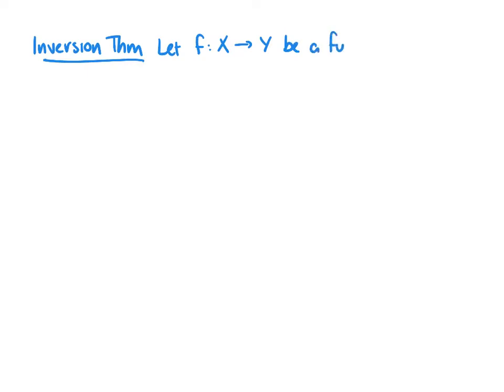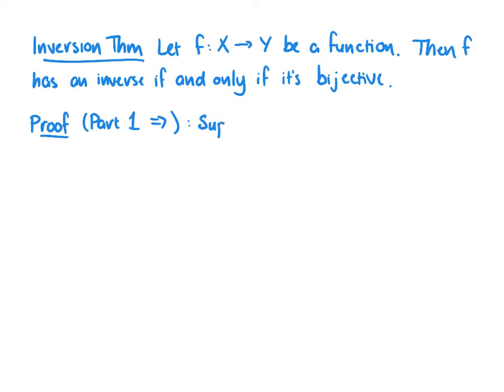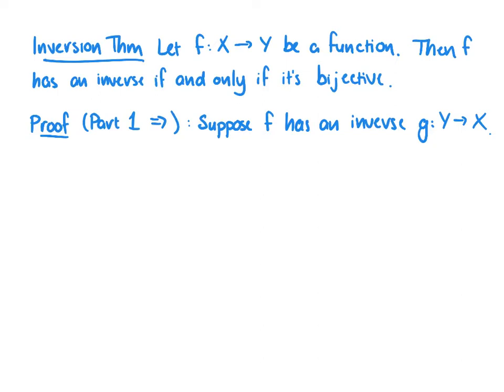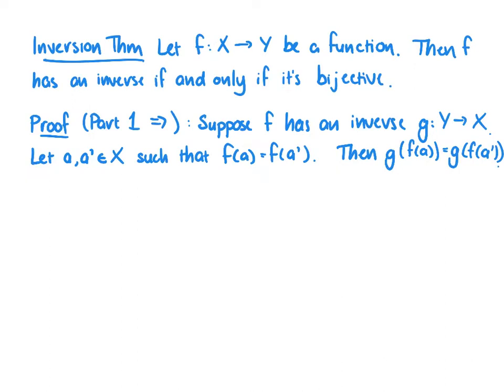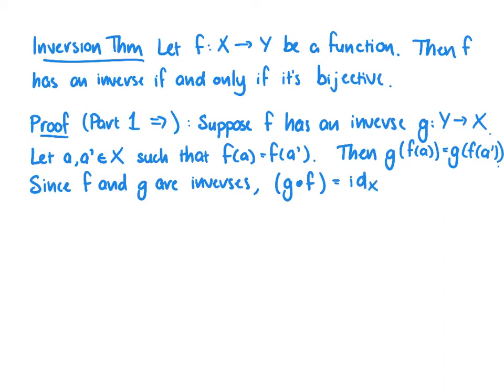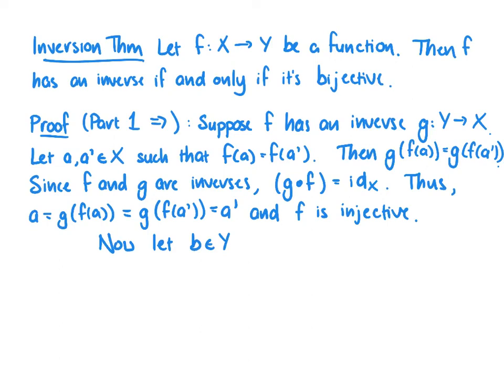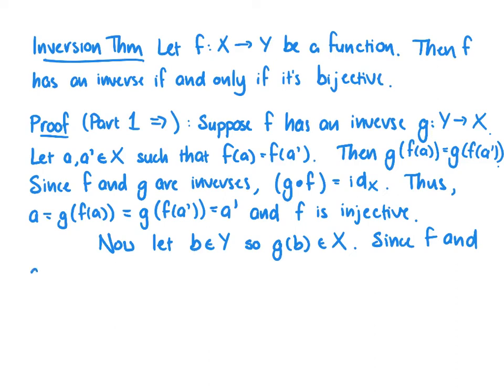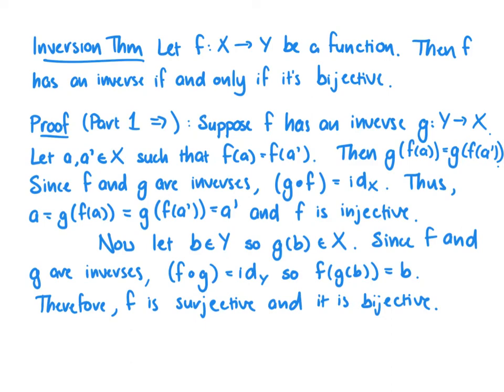Inversion Theorem Part 1